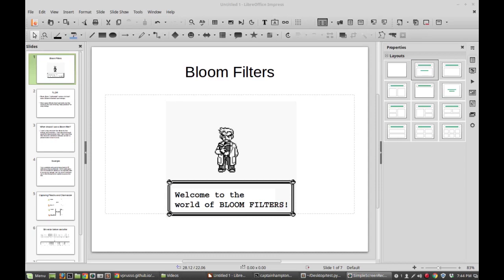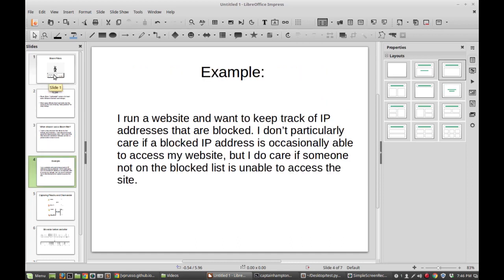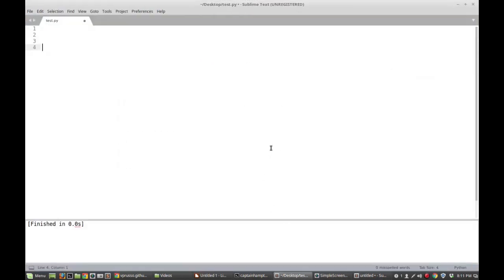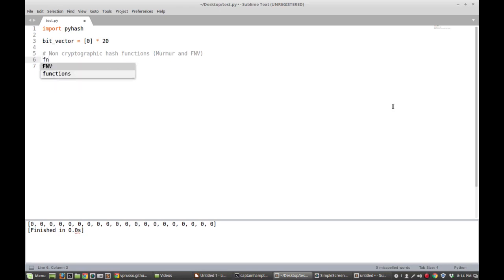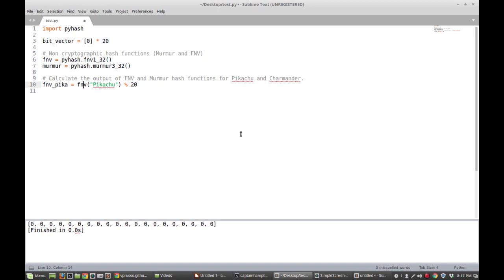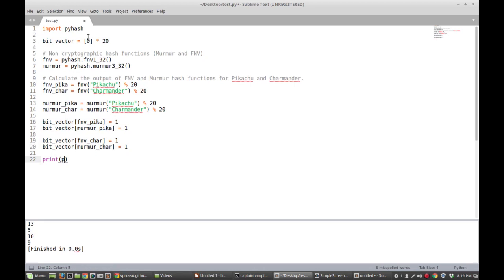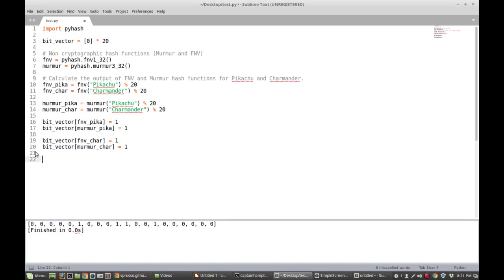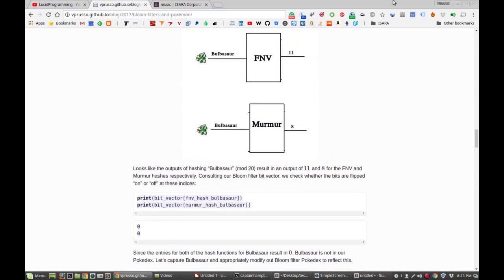Data Structures in Python: Bloom filters and Pokemon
In this video, we investigate the Bloom filter data structure; a data structure that is similar to a hash table but has improved space efficiency at the cost incorporating a probabilistic aspect.

We implement a toy example of a Bloom filter in Python and use the idea of a Pokedex (a device for keeping track of the Pokemon we've seen and captured) the primary idea of our toy example.

This video is part of the "Data Structures" series. The solutions in this series focus on the Python language: